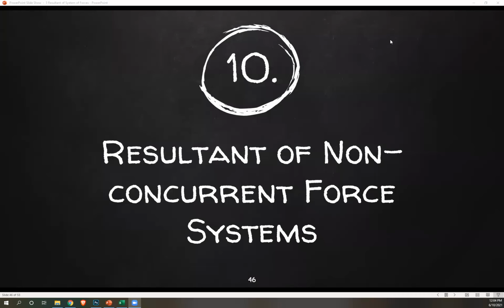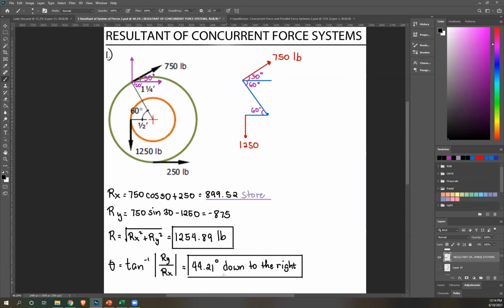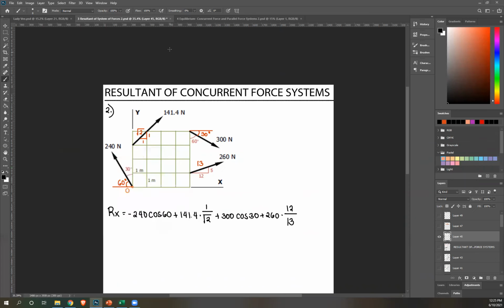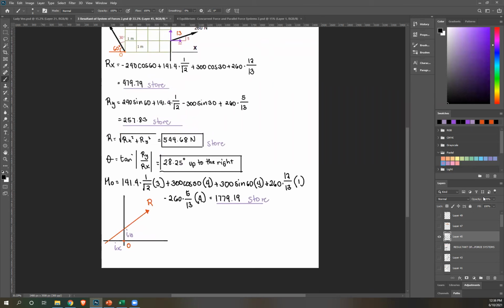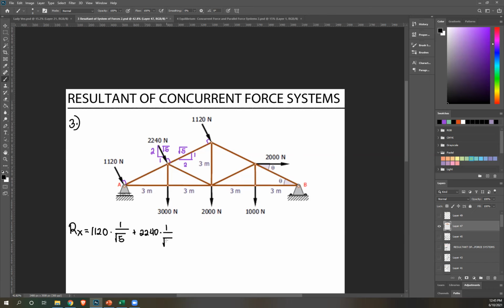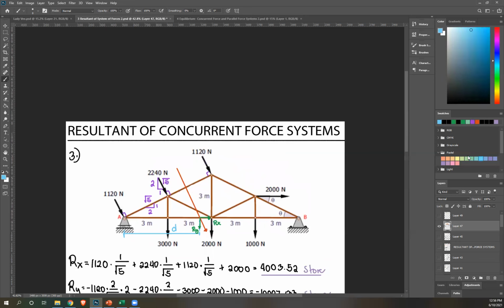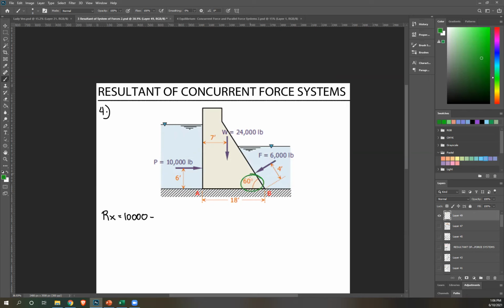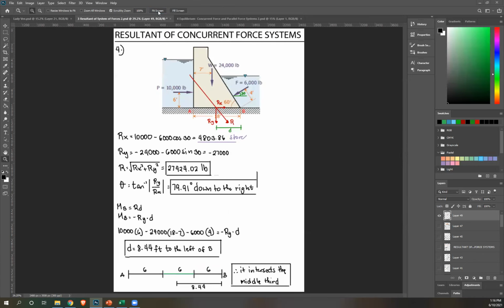[B4] MEC30 Lesson 3: Resultant of Non-concurrent Forces